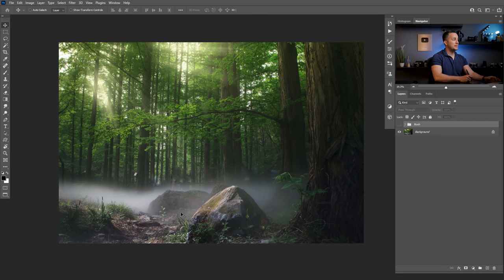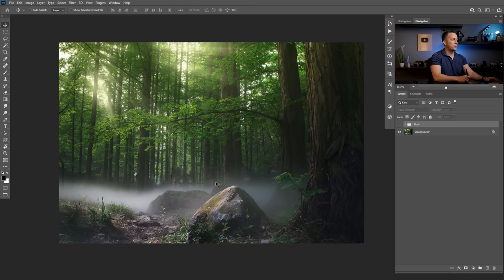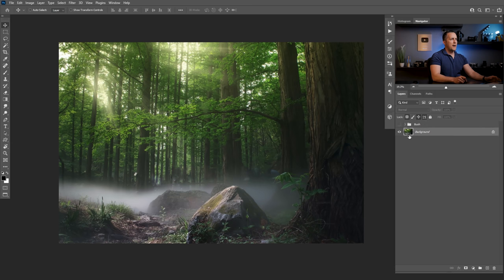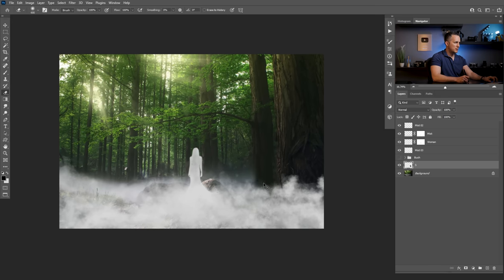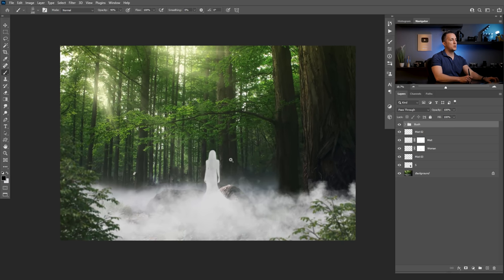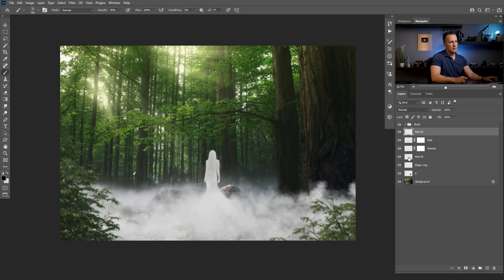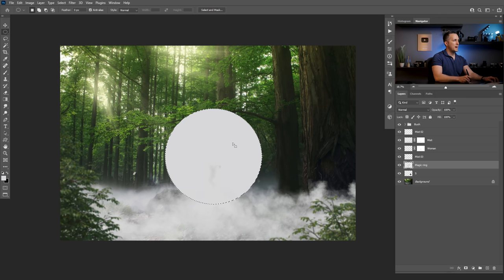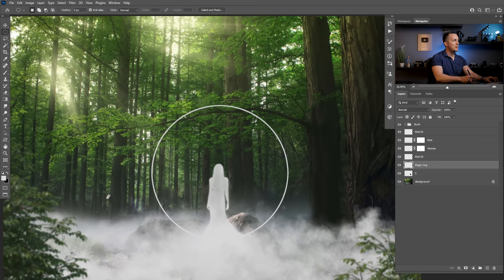How to create MIST effect in photoshop EASILY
In this video you will learn how to create a mist effect in photoshop very easily.